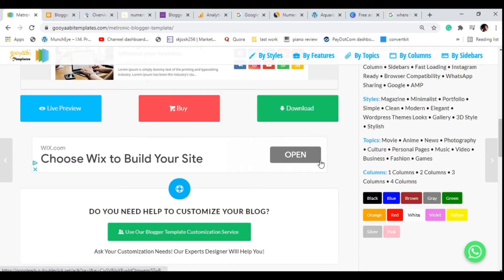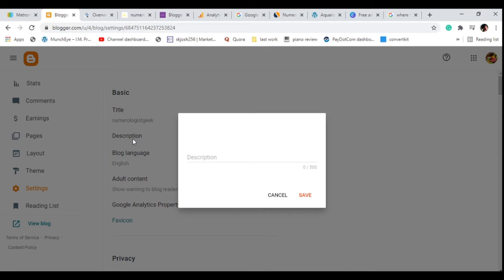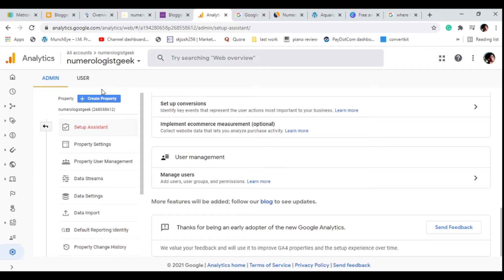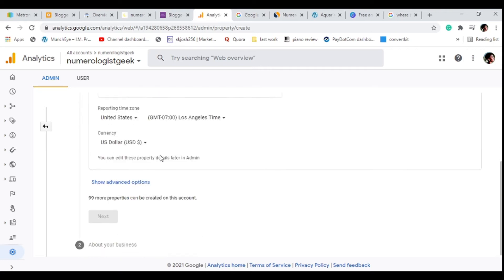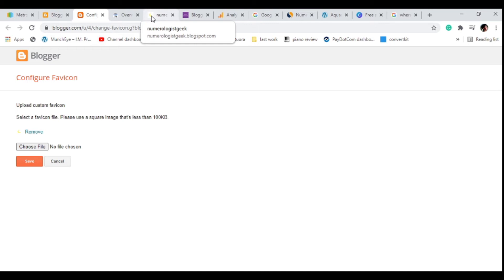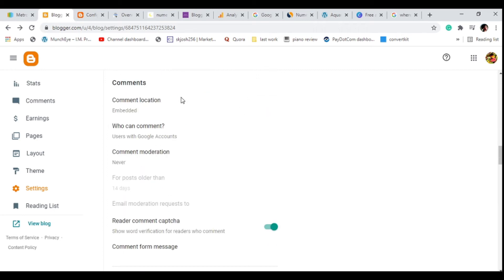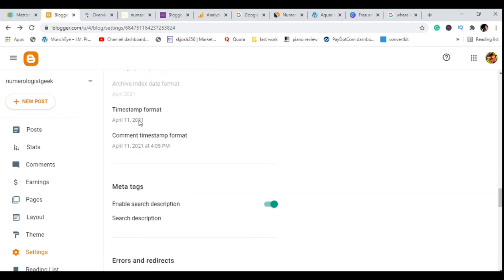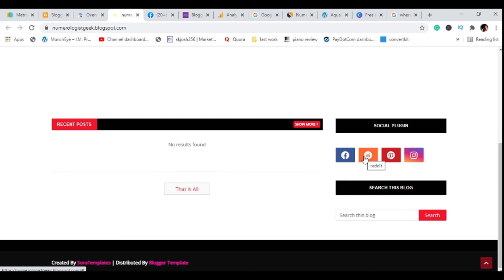Blogger SEO Tutorial 2021: Rank Your blogger website Fast (Blogger SEO settings to increase traffic)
If you want to rank your blogger website on Google and other search engines then watch this blogger SEO tutorial for beginners in 2021.

You will learn how to connect your blogger website to Google search console and Google Analytics, Adding your Google Property ID to Blogger and so much more SEO settings.

Here is what Is explained in this Blogspot SEO video.
* Crawlers and indexing setting on blogger.
* Adding a favicon and logo to blogger.
* Adding search description to blogger.
* Google Search Console Setup
* Custom robots.txt Setup
* Creating the necessary social media accounts.

Generate the sitemap for your blogger using this website mentioned in the video.

Add the custom robots.txt file from the website above in the custom robots.txt setting in the blogger dashboard backend.

It should automatically save once it shows you an error retry again and ensure you copy the full metadata or text from the website.

Depending on Your Niche you should add links to your social accounts on the social plugin using the layout settings in the blogger backend.

Here is the list of the best social media accounts you can create for all niches.

* Facebook fan pages.

This however doesn't add any additional cost to you in any way.